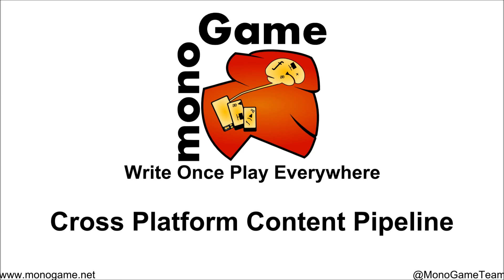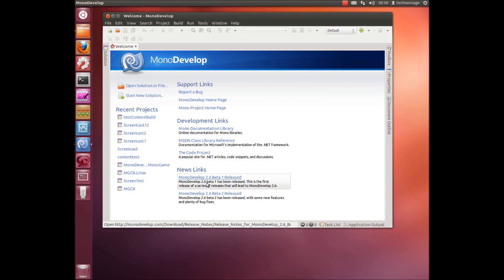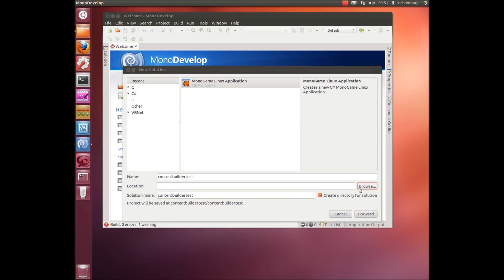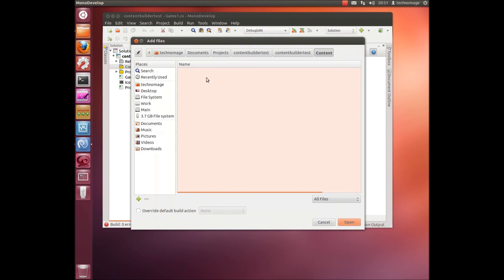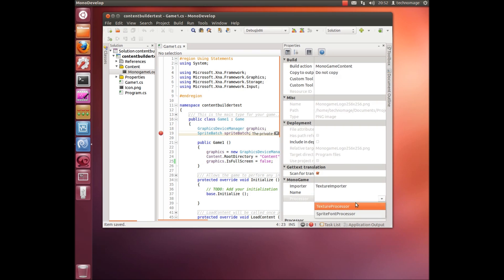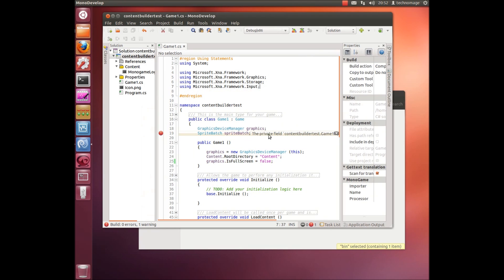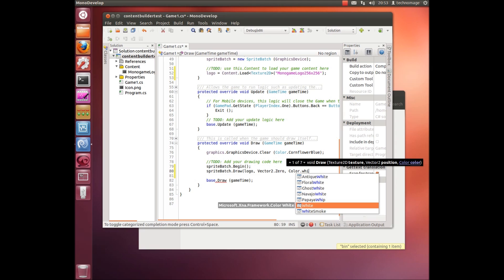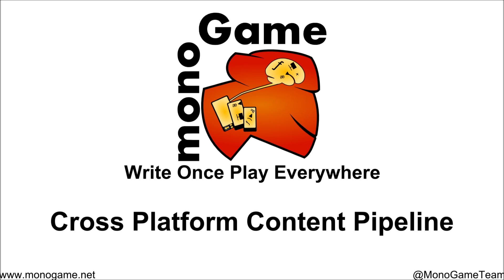MonoGame - Content Pipeline on Linux with MonoDevelop Integration (Alpha)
This video shows off the work the MonoGame team are doing to bring the content pipeline to Mac and Linux.

The Content Pipeline will allow developers to optimize their game assets for a particular platform. In this example the .png file is converted to an optimized .xnb file, which is then loaded by MonoGame at runtime.

The integration with MonoDevelop is still under development and support for the XNA style content projects and extensions to the content pipeline are planned.

Note that none of this code relies on the XNA assemblies, it is entirely open source and written by the MonoGame team.

If you want to help out join us at